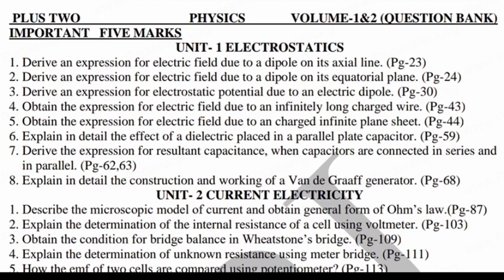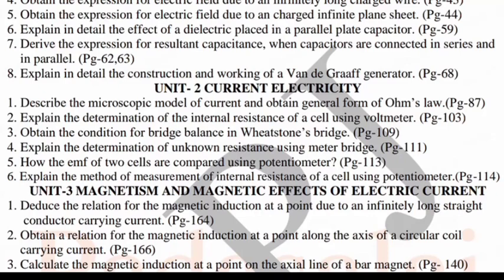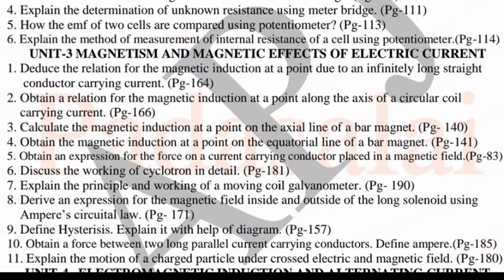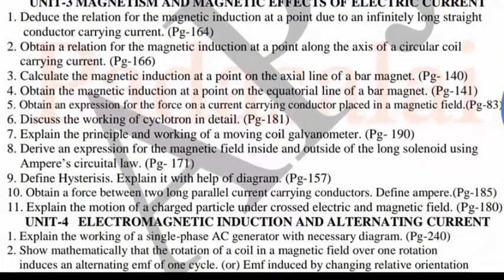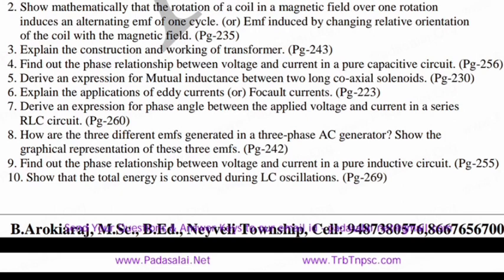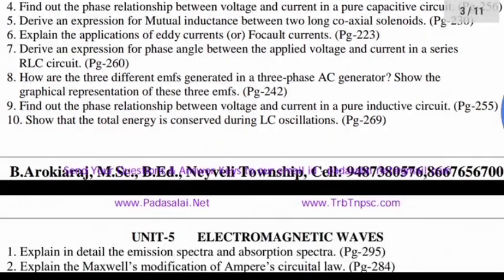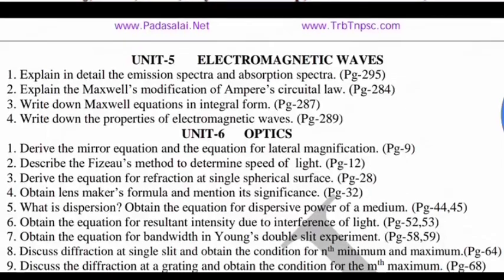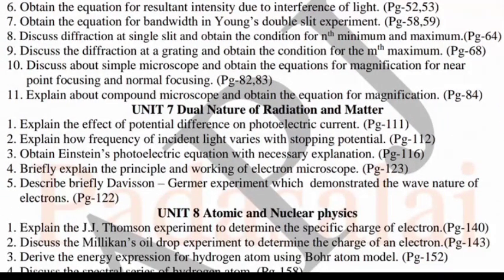12th physics half yearly exam question paper || 12th physics half yearly exam important questions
Hi hello nanba

Thank you nanba